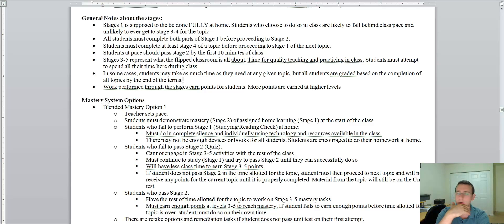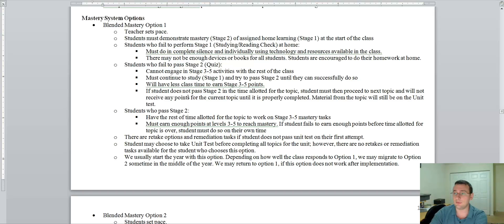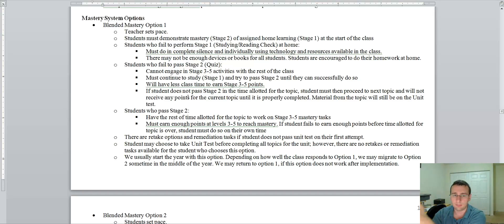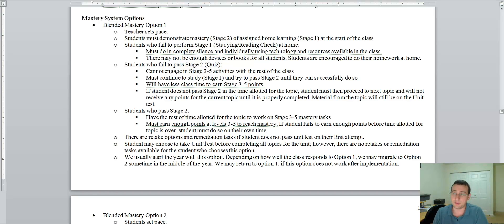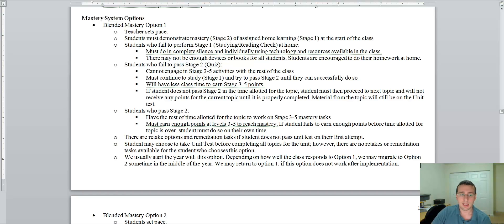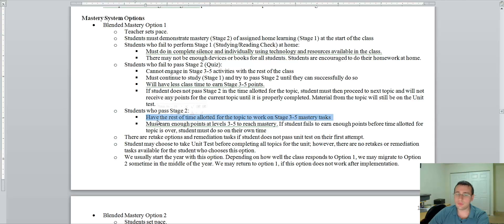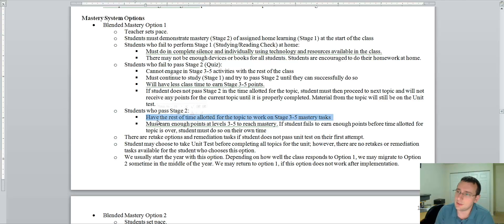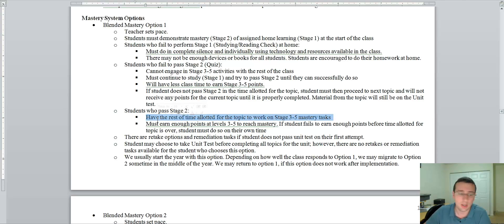Flipped Blended Mastery Classroom (26) - Term Grades - Blended Mastery Option 1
This video is part of a lecture series, to watch the rest

Mr. Lima talks about the Blended Mastery Option 1 for grading in his mastery system